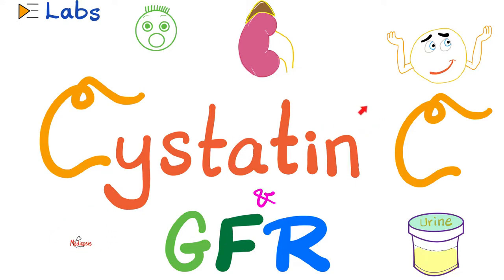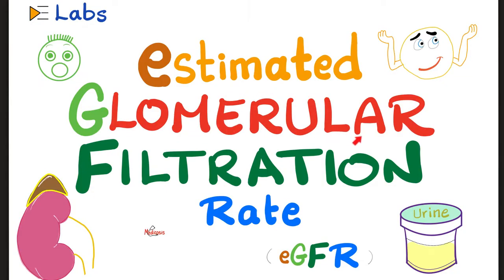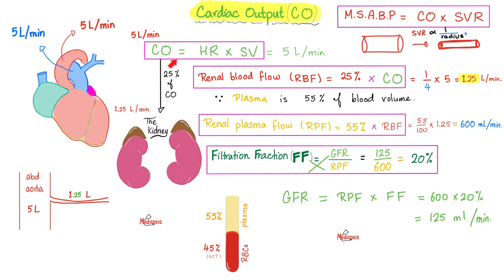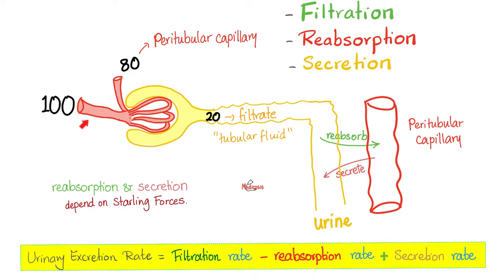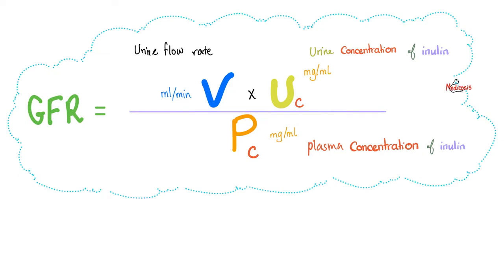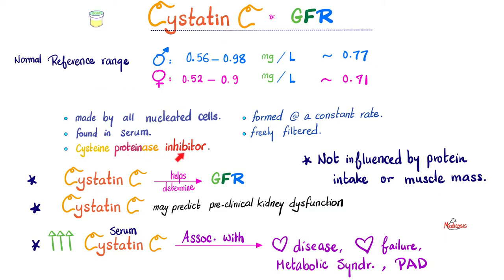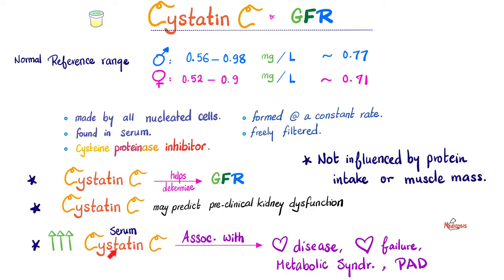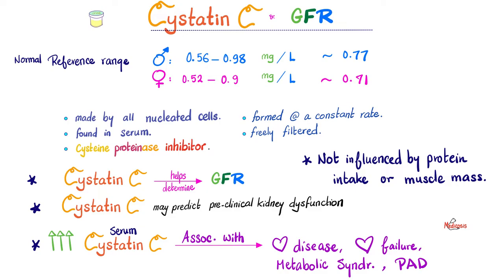Glomerular Filtration Rate (GFR) and Cystatin C - Nephrology Labs